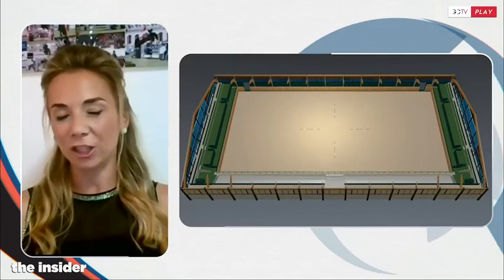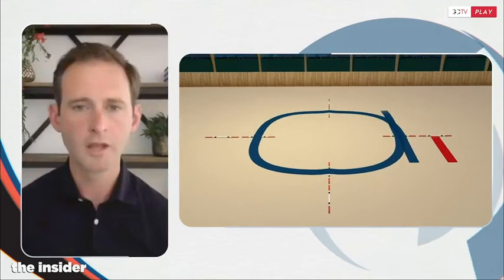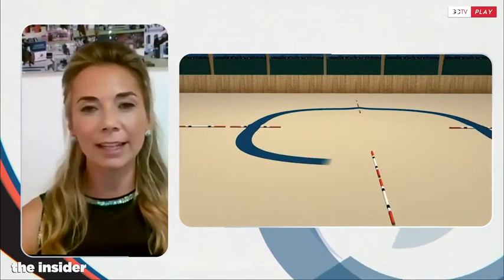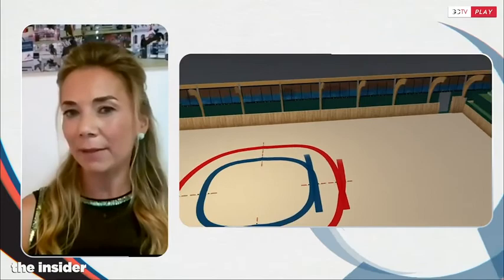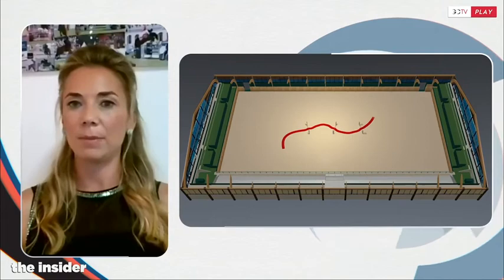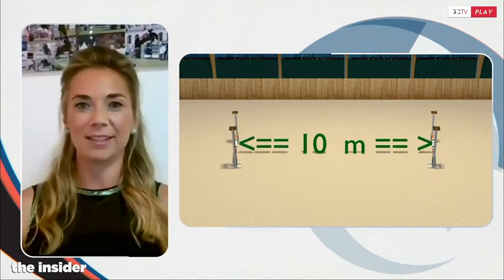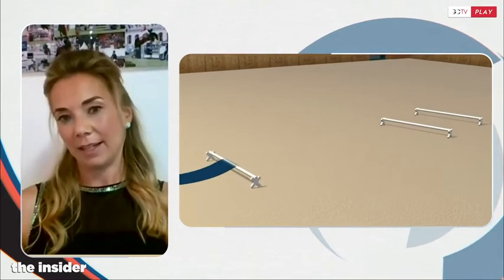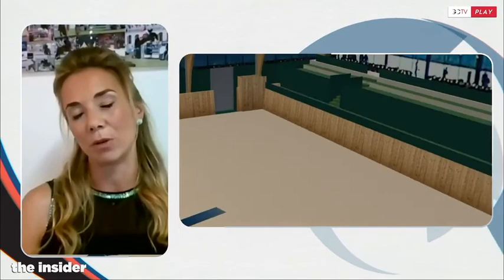Tips & Tricks with Jane produced by LGCT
Jane Richard Philips gives some tips & tricks in LGCT interviews!